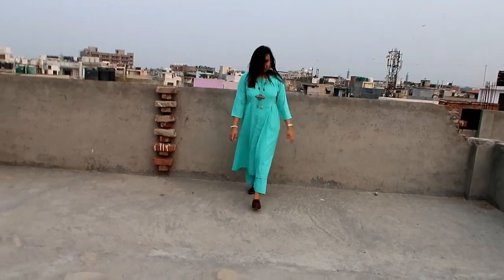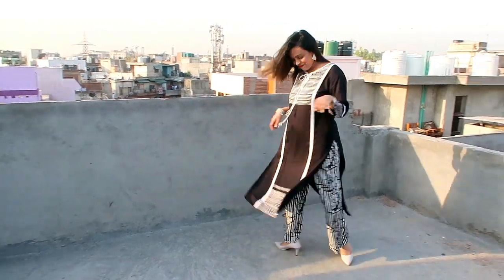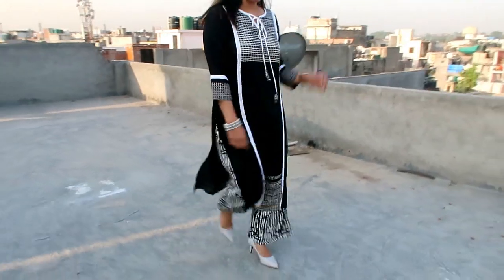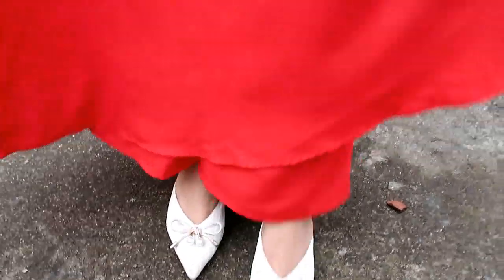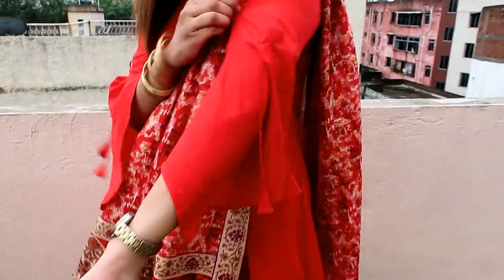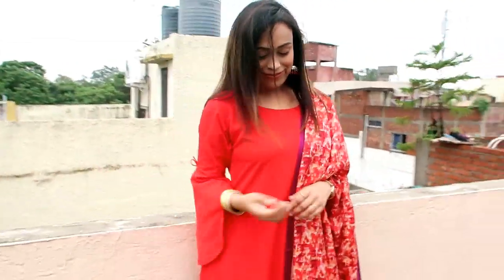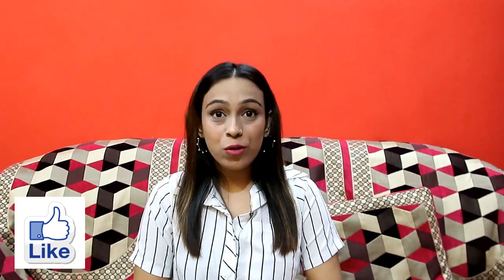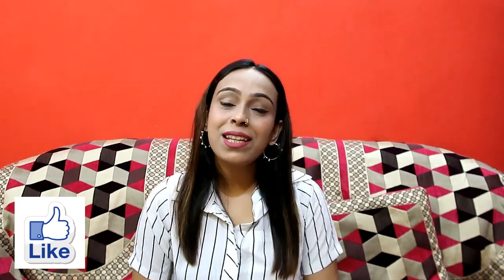Myntra Kurta Sets Under 700/- Only!! Sabse Sasta Haul Series Part - 1 !!!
Hello Peeps,

Myntra kurta Set Haul under 700 Rupees !!

Aur comment box me zarur se bataye apko ye video kaisi lagi and aap mere channel pe next kya dekhna Chahte ho..

Sangria Women Coral Red & White Self Design Kurta with Palazzos-

My earrings Collection-

 Topics coverred –
 1. myntra kurta set haul
2..myntra affordable  kurta set haul
3. best kurtis available online

I hope you like the video so would request to let me know in the comment section how much you like/dislike this video so that I can try to improve with your valuable feedback only. Thanks a lot. Love you all.